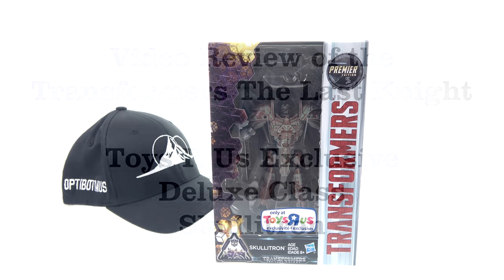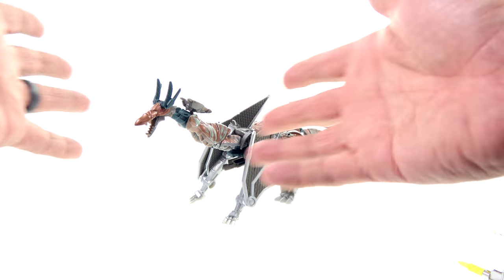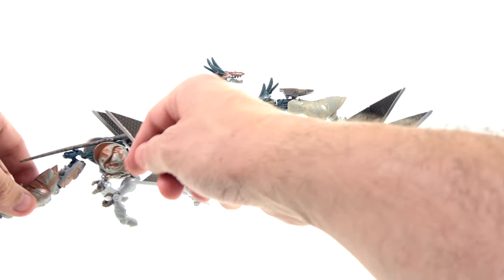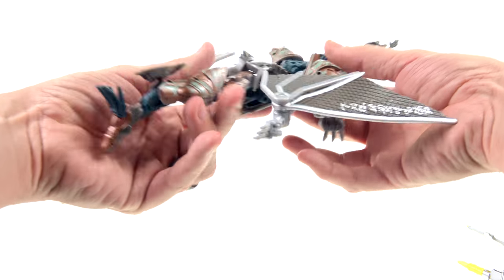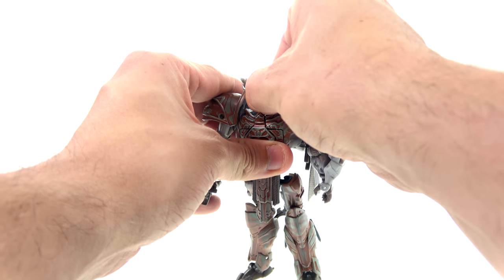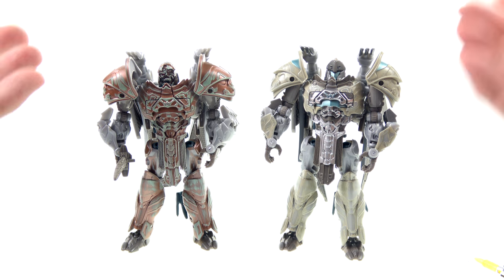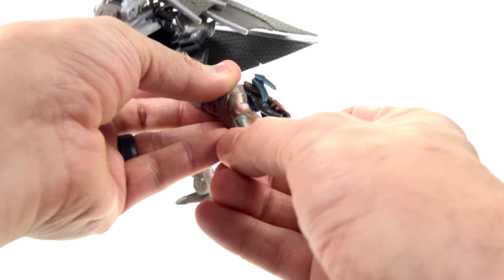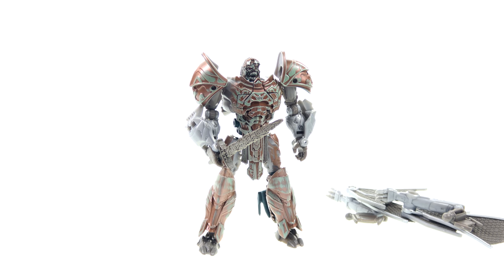Optibotimus Reviews: Transformers The Last Knight TRU Exclusive Deluxe Class SKULLITRON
Places where i buy my Transformers AMAZON PREORDER AN OPTIBOTIMUS HAT

Terrence Wu
Morris Mendoza
Colin Young
Josh Artrip
DoctorsTARDIS
Nick Crocco
Rowdy Rodimus
Josh Vance
Alex Morris
Eriberto Perez
Bill Gilligan
Andrew Smith
Aaron Goldstein
Jason Sawyer
Christopher Leusner
William Alsbrooks
Scott Bradley
Kasey Cuyler
Arrison Louzada
Damian
Dalton lund
Kevin Horn
Kasey Fleming
Jereniah Payne
Kai Xevoles
Shane La Drigue
Karl Buttermann
Dallas Neighbors
Samuel Hayes
Andrew hanzo

Transformers The Last Knight TRU Exclusive Deluxe Class SKULLITRON Video Review